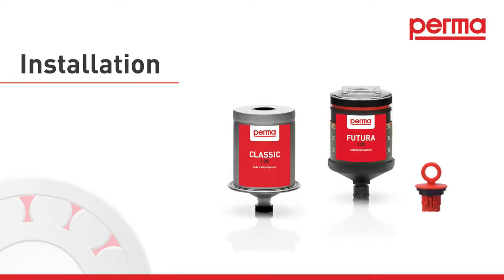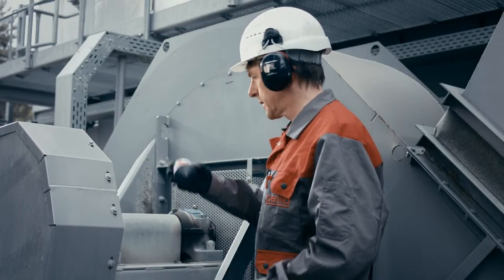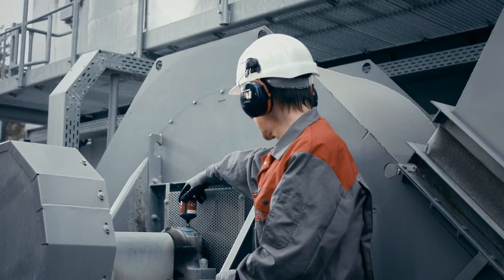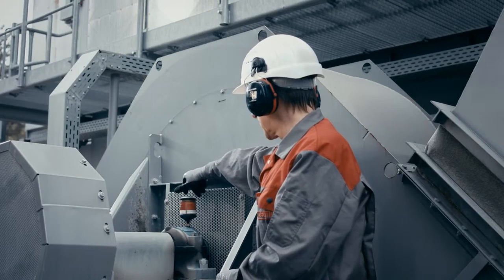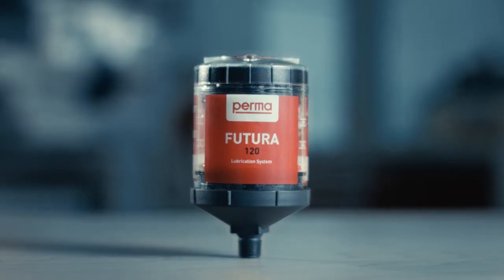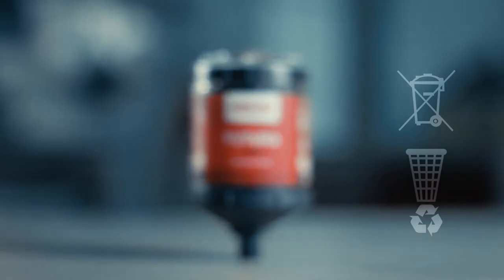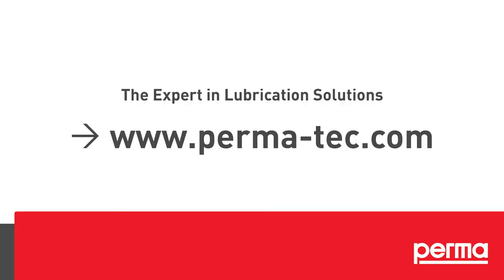perma CLASSIC / FUTURA Installation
Simple, robust, reliable
perma CLASSIC and perma FUTURA can be used for all applications with ambient temperatures of 0 °C to +40 °C. The reliable operating principle is based on an electrochemical reaction. The lubrication period is determined by color coded activator screws (and the average ambient temperature). Depending on your application’s requirement, you may choose to discharge 120 cm³ in a period of 1, 3, 6 or 12 months. The activator screw generates pressure (max. 4 bar) which moves the piston forward and continuously injects small lubricant amounts into the lubrication point.